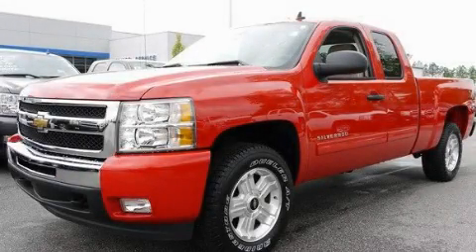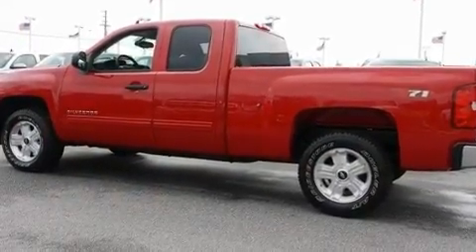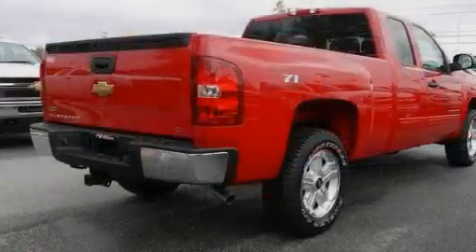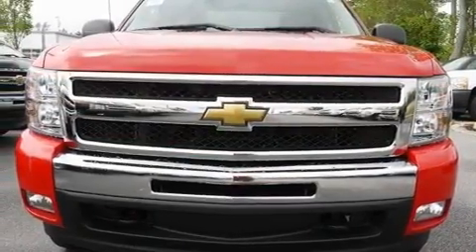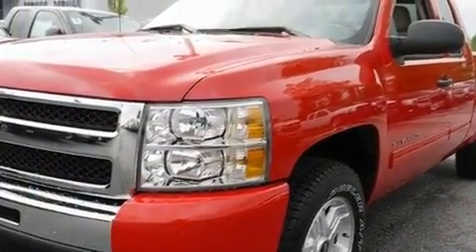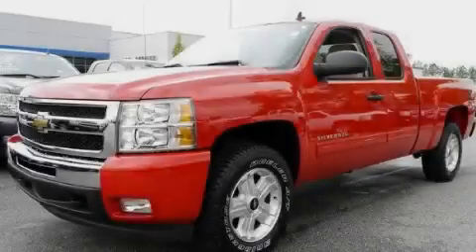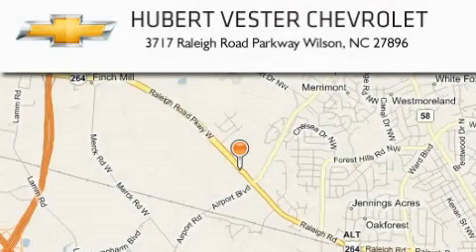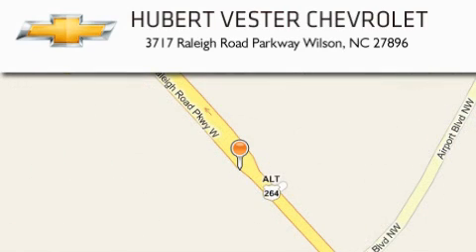2011 Chevrolet Silverado 1500 Wilson NC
Year : 2011

 Make : Chevrolet

 Model : Silverado 1500

 Engine : Gas/Ethanol V8 5.3L/323

 Trans . : Automatic

 Exterior : Victory Red

 Miles : 8

 3717 Raleigh Road Parkway

 2011 Chevrolet Silverado 1500 Wilson NC